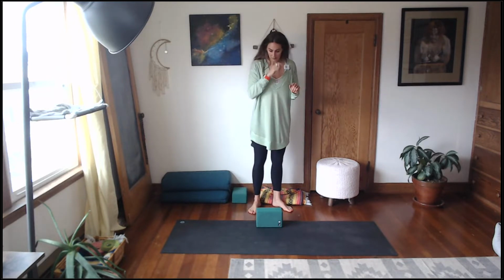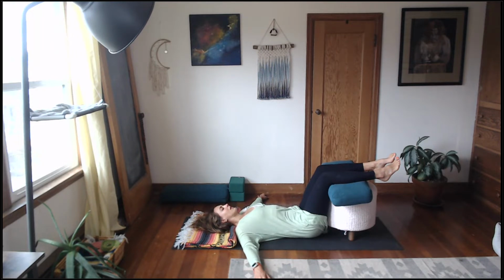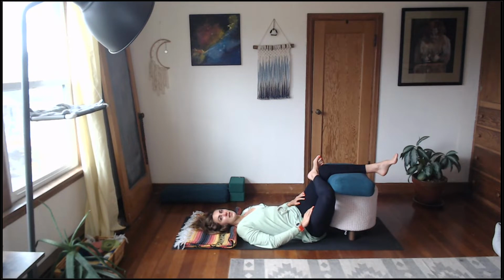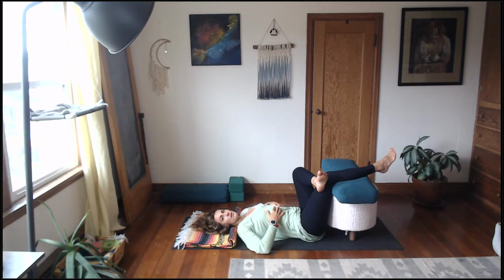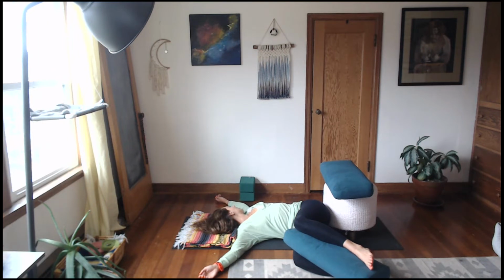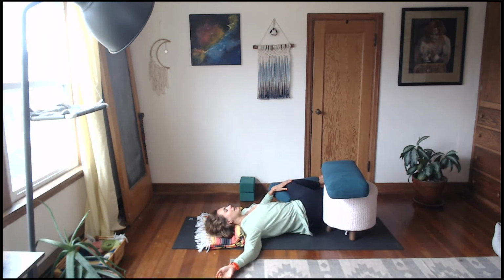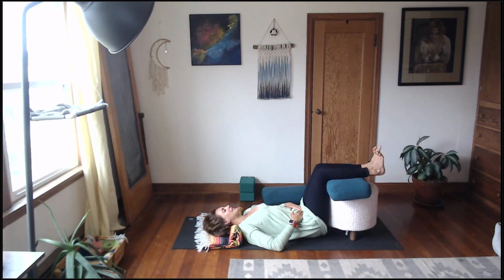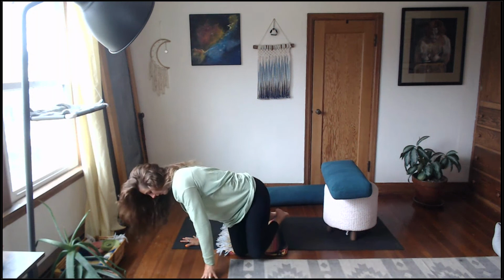Restorative Yoga Chair or Wall One Setup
Grab your chair, wall space, or couch and settle in for this fantastic one setup, easy to follow and deeply restorative yoga practice!